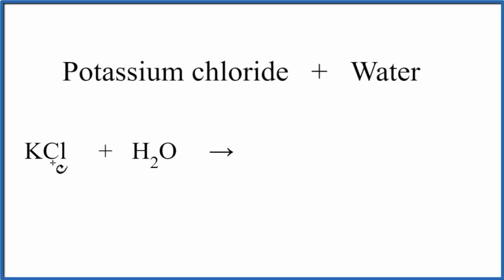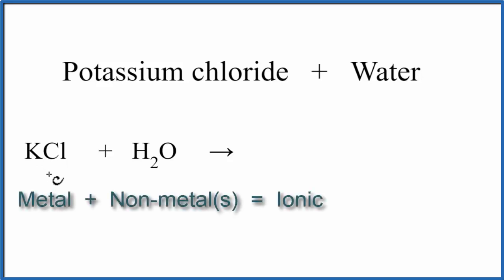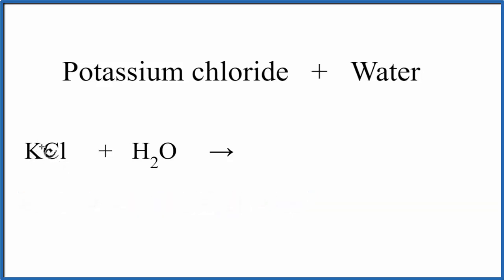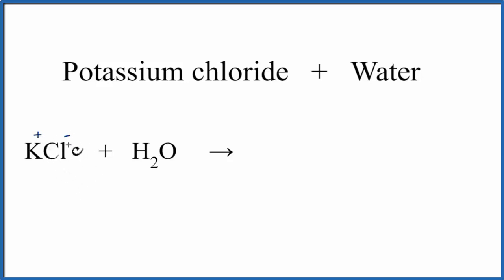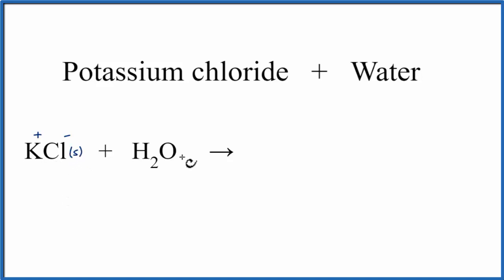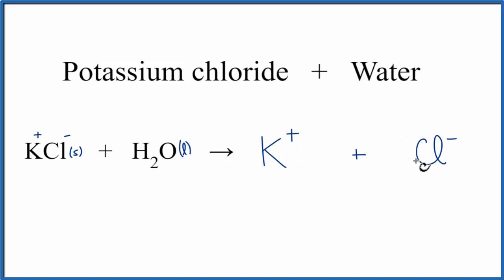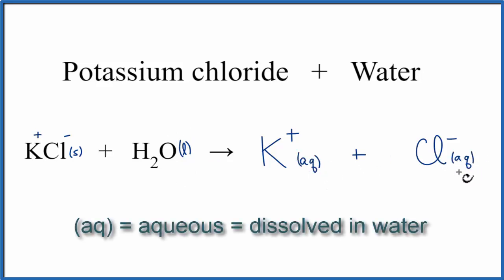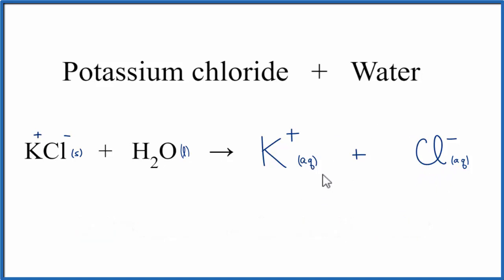Equation for Potassium Chloride Dissolving in Water ( KCl + H2O)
In this video we will describe the equation KCl + H2O and write what happens when KCl is dissolved in water.

When KCl is dissolved in H2O (water) it will dissociate (dissolve) into K+ and Cl- ions. To show that they are dissolved in water we can write (aq) after each. The (aq) shows that they are aqueous – dissolved in water.

The equation for KCl ( Potassium chloride and H2O sometimes isn’t considered a chemical reaction since it is easy to change the K+ and Cl- back to KCl (just let the H2O evaporate). At the same time, the KCl is a very different substance than K+ and Cl-.